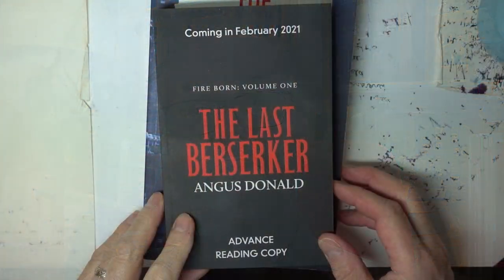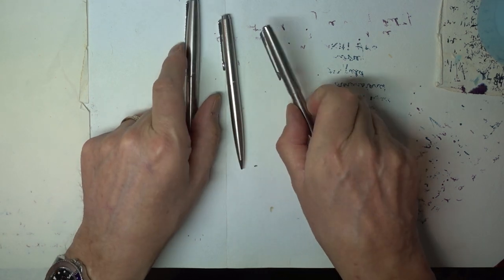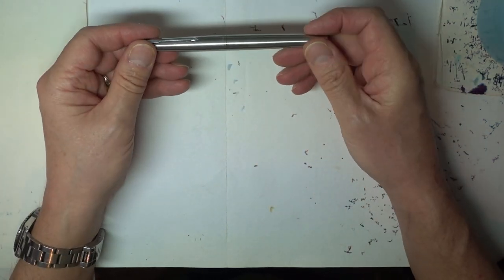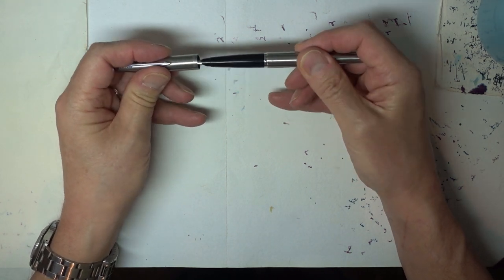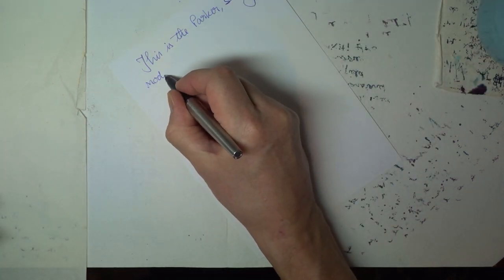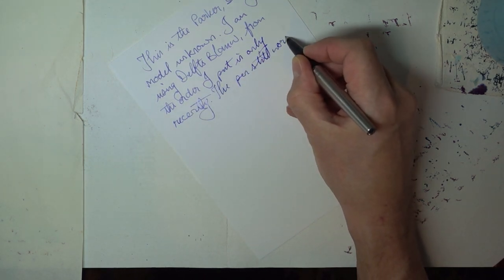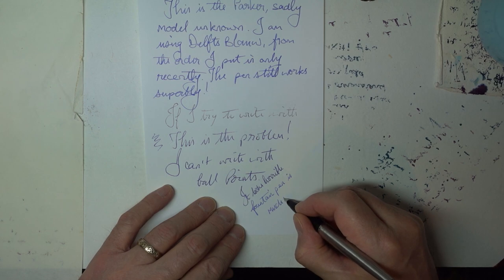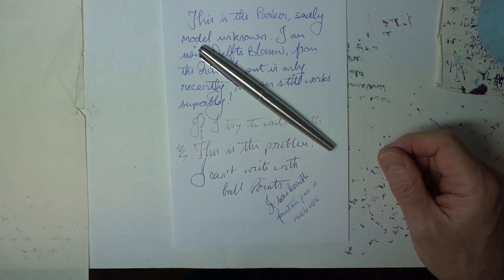Remember these? The Parker Trio!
These are the pens and pencils that kept me going at school and university - the perfect Parker trio! So, tell me, are these 45s or 75s?

And if you like my videos, check this too - my favourite three pens, with Appelboompennen!

Mike